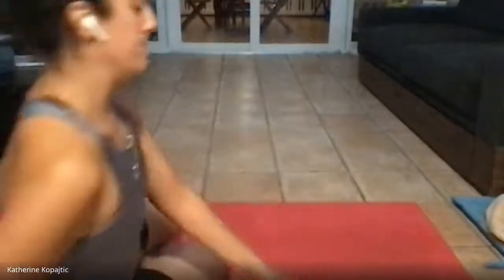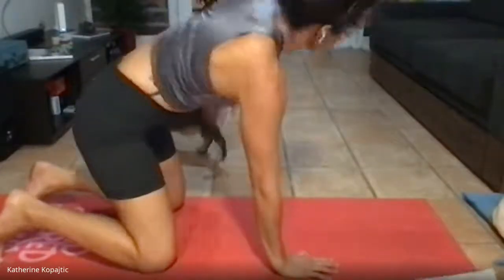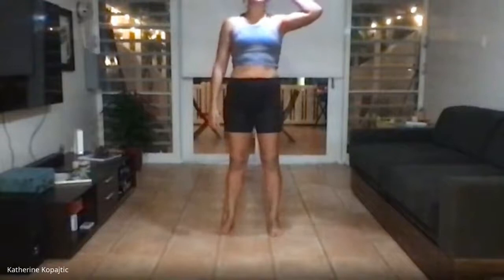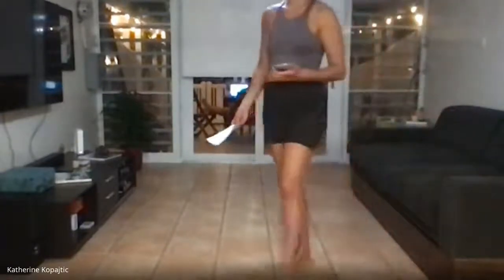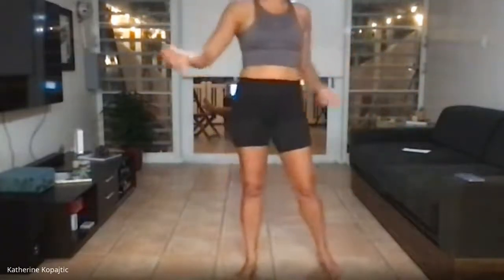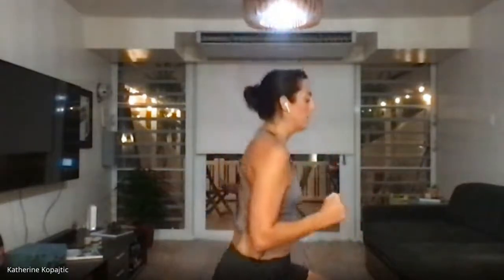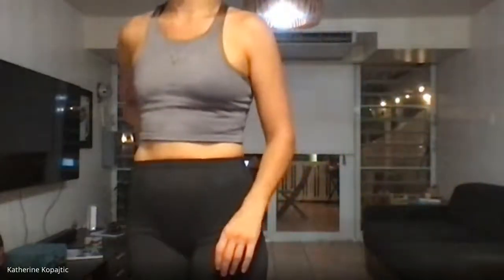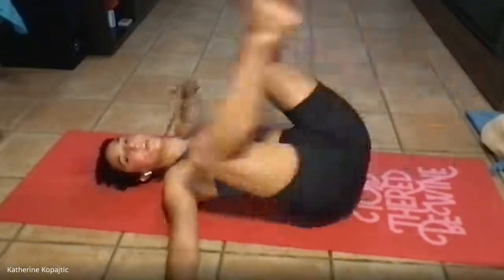GEMAC SwordFitness BodyCheck 2021 02 23